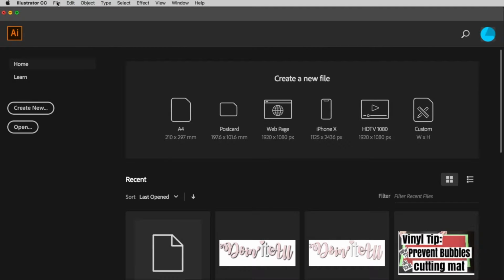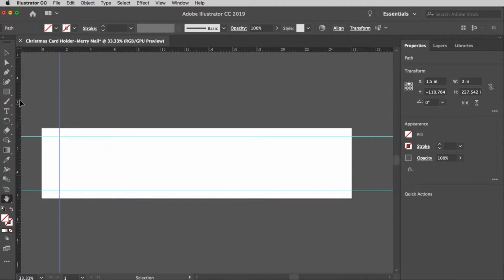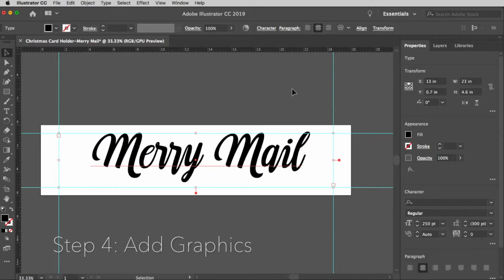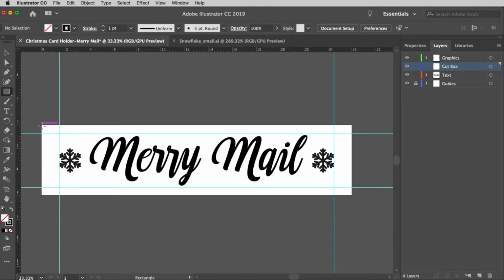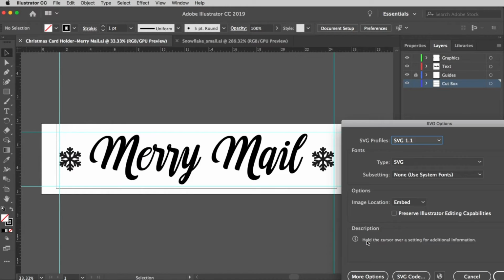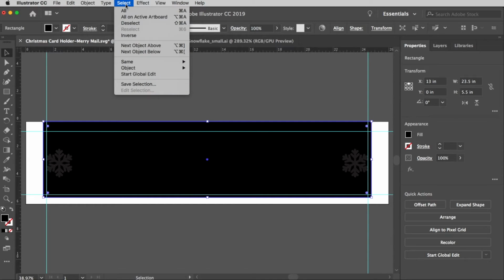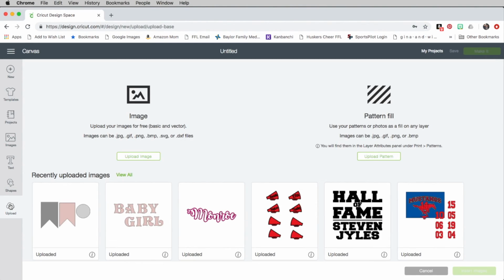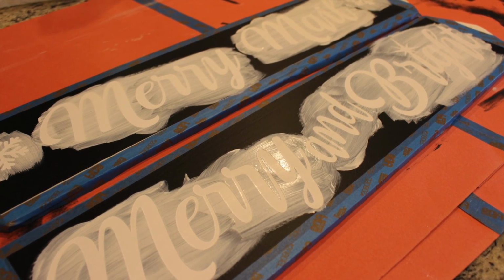How to Create a Stencil for your Cricut or Silhouette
How to Create a Stencil for your Cricut or Silhouette using Adobe Illustrator.  This Stencil is for a Christmas Card Holder Wooden Sign!